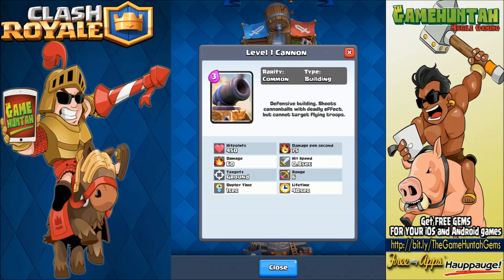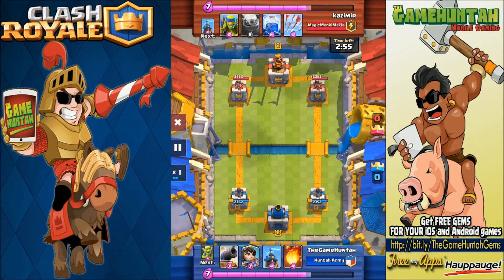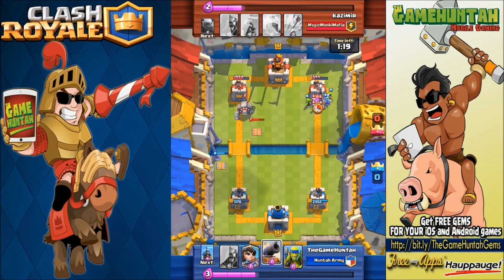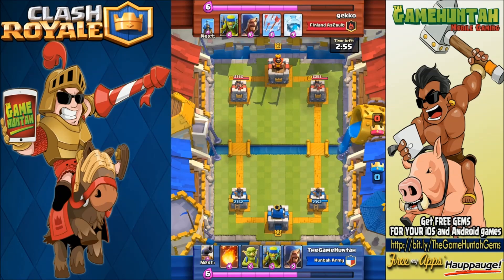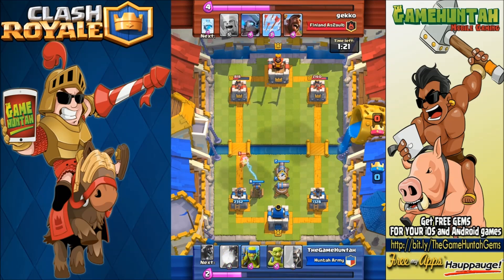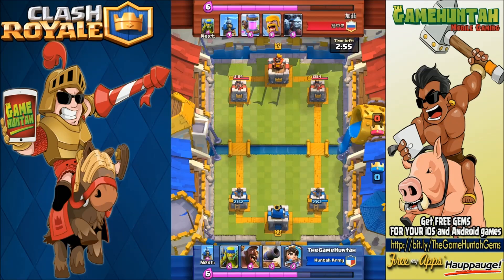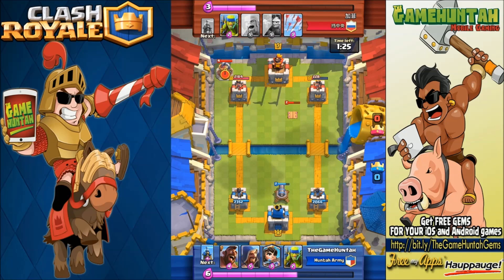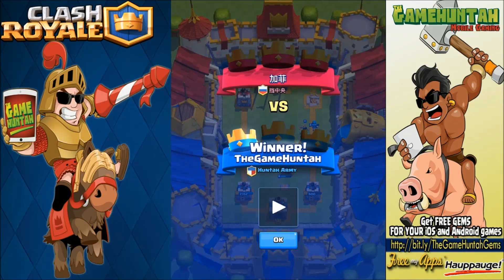Clash Royale - It's CANNONBALL TIME !!! (Cannon Card Spotlight)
Time to take a look at another interesting defensive building, the cannon ! Really cheap defense that can be complemented with a tesla or another anti air defense. Good against barbarians and Hog Riders.

► Live Streaming and Exclusives videos!